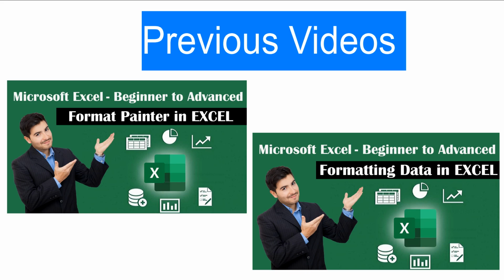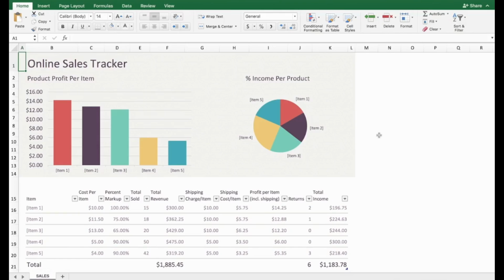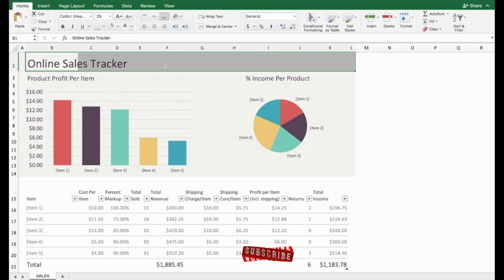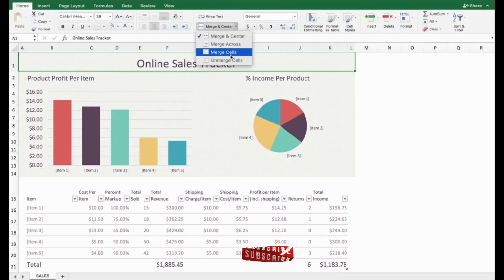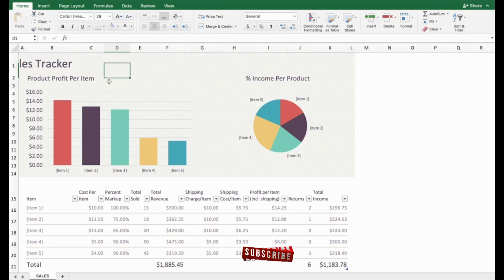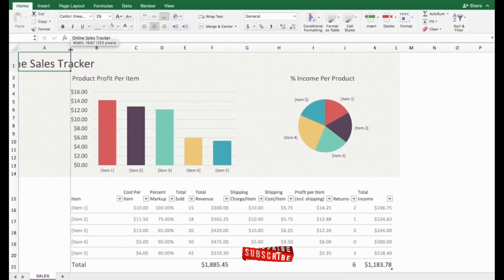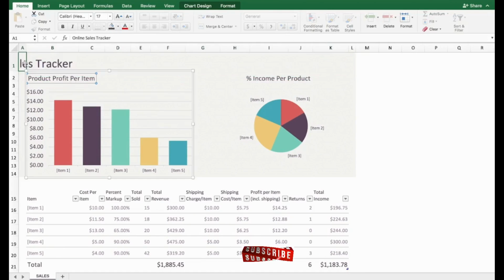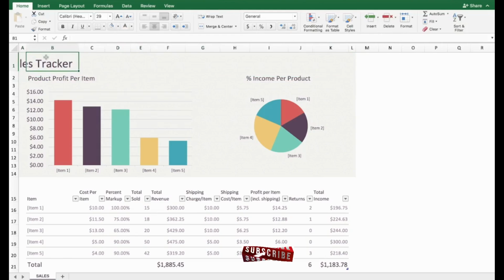Excel Tutorial - How to Merge and Center Columns & Rows in Microsoft Excel - MS Excel tutorials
Looking to merge and center columns and rows in Microsoft Excel? Look no further! In this Excel tutorial, we'll show you how to merge and center columns and rows in just a few easy steps.

This Excel tutorial is perfect for any beginner or intermediate user looking to improve their skills in Microsoft Excel. We'll walk you through each step of the process, and by the end of the tutorial you'll be able to merge and center columns and rows with ease!